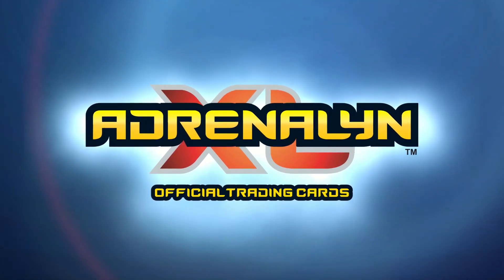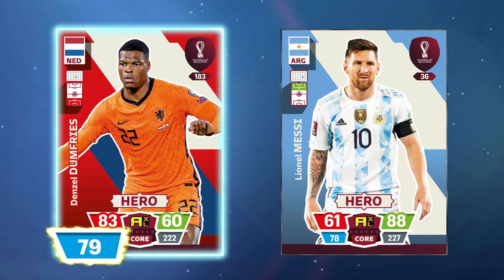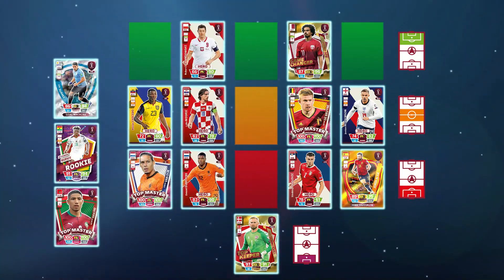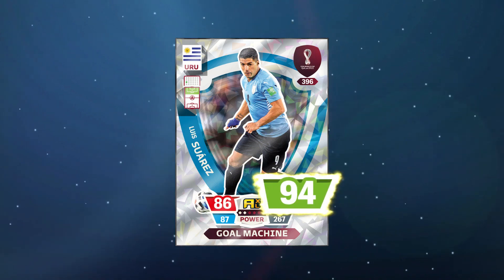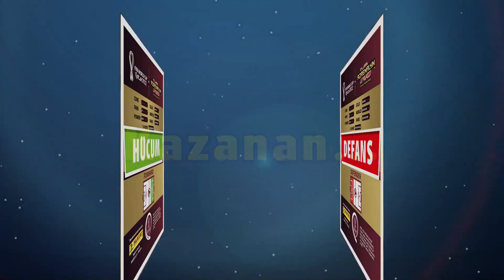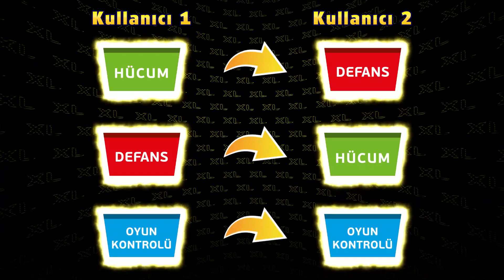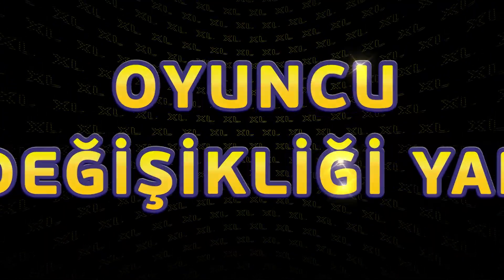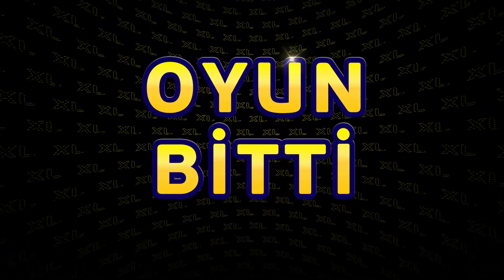FIFA World Cup™ Qatar 2022 Adrenalyn XL Video Tutorial (TR)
FIFA World Cup Qatar 2022™ Adrenalyn XL™ ile rüya takımını oluşturabilirsin.
Bu kartları kullanarak arkadaşlarınla maç yapabilir veya online oyunlarla Dünya’nın dört bir tarafındaki Adrenalyn XL™ oyuncularına meydan okuyabilirsin. Tüm kartların en güçlüsü olan TOP MASTERS, her maçı kazanan süper nadir INVINCIBLE kartlarını da unutmayalım.
Her zaman olduğu gibi, futbolun olduğu her yerde Panini de var! Resmi kart koleksiyonumuz FIFA World Cup Qatar 2022™ Adrenalyn XL™ her zamankinden daha büyük ve daha iyi!

FIFA World Cup Qatar 2022™ Adrenalyn XL™ Official Trading Card Game: Evet, paketleri açmaya hazır mısınız? Haydi, macera başlasın!

Dijital kartlari kullanin …ve rüya takiminizi oluşturup online mücadeleye katilin!